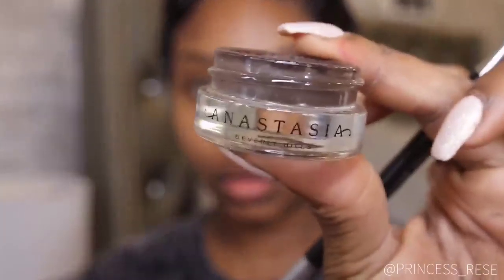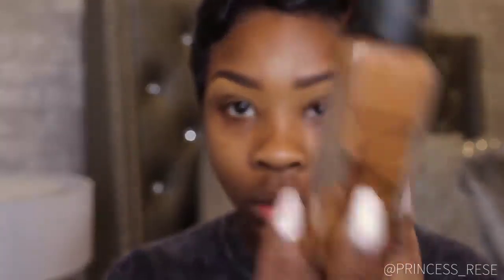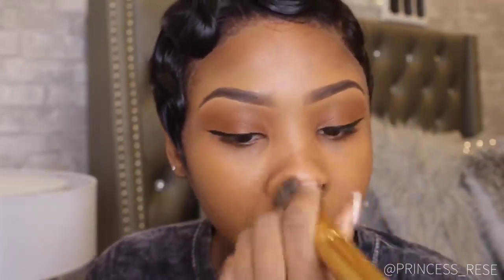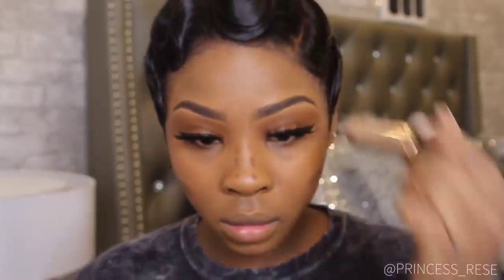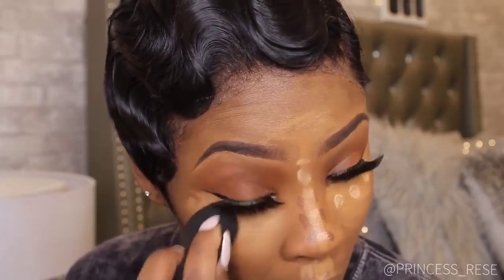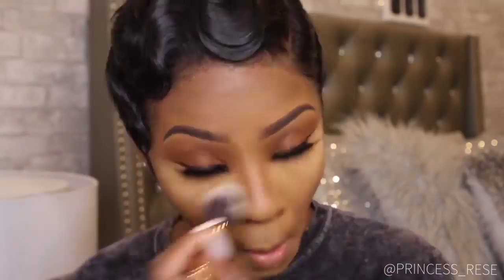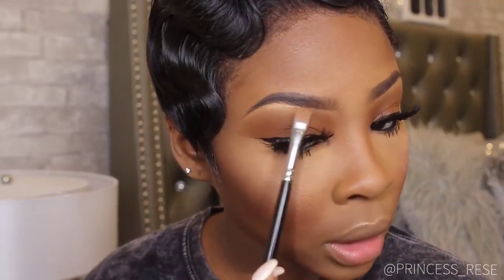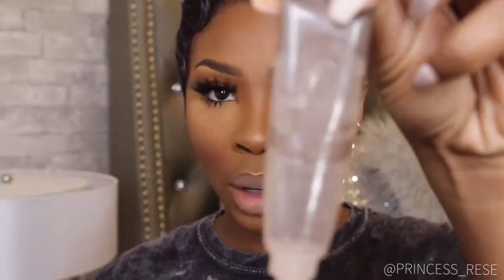Natural Makeup tutorial